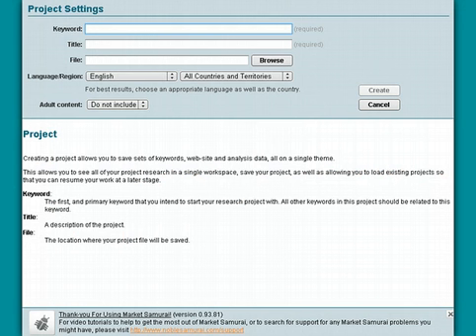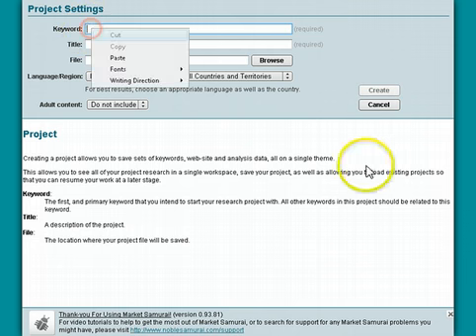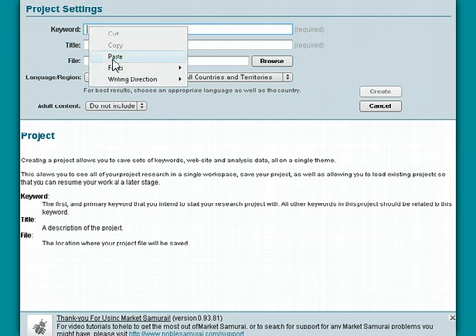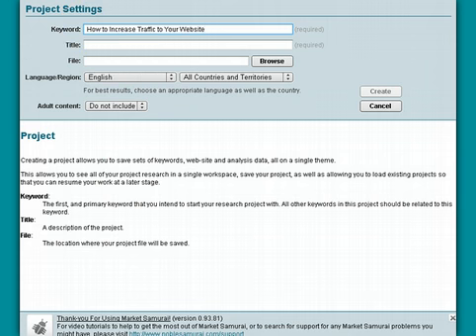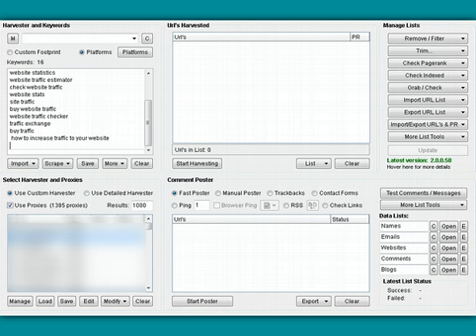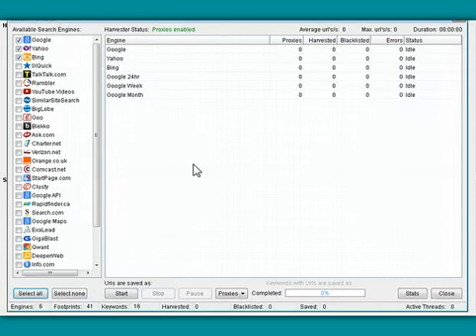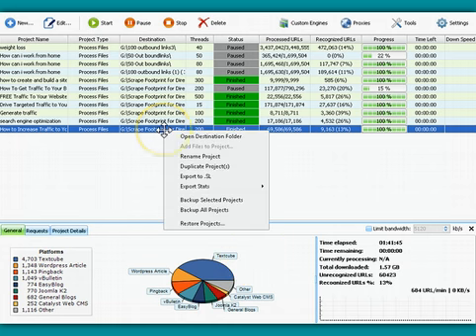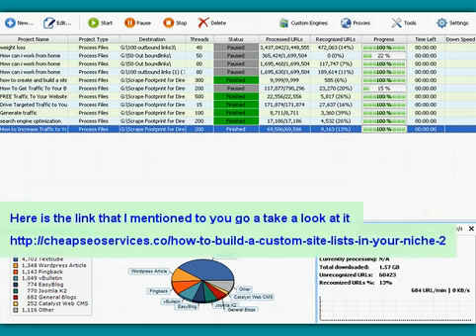How to Increase Traffic to Your Website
Hi I'm glad you're here on my video How to Increase Traffic to Your Website My Name is Mark Hanks And I'm going to share with you

How to Increase Traffic to Your Website with YouTube video

I use this software called Market Samurai to help me get my Keywords now I'll take

the keyword that I am ranking for how to increase traffic to your website and now

click on create now you see Keyword research. Click on it now Gernerate Keywords

This will take a minate it goes to the google keywords planner and it will pull

from there now here's the keywords that are relevant to our keywords that we are

going to rank for in YouTube as you can see there is 604 but we want to break this

down even more.

We want to get the Golden Keywords that we can build our traffic on so click on the

keyword analyzers so we can get the Golden Keywords that we need as you can see

there are 16 Golden Keyworlds that are gonna be high quality keyword's to build are

platforms to get us traffic to our YouTube video.

Now I'm going to use anther software that I use to help me out and that is Scrape

Box and I will take those 16 Golden Keywords and placed them here and now we are

going to start harvesting from the 16 golden keywords.

So we can build this platform se we can build traffic to are YouTube video. You can

see the search engine here now I'm going to use (1) Google (2) yahoo (3) Being (4)

Google 24 hours (5) Google week (6) Google for the month Now we are going to start

harvesting and It will start bringing them in and give it a second to see

And now we will go over to google to see if there is a video there and see if we

can put one ther and this will help me out as well and we will go back to scrape

box to see how the harvester is doing. And for the sake of this video I'm going to

cut it short and stop the harvesting so we can get to the next step how I build

this platform

We are going to use another addon that comes with scrape box that is going to get

even more done and we should be able to have a pretty good size list this is link

Extractor Now I'm going to use one more software that will take a moment to

building the platforms off of what we have collected and I will builld the site

list from that and put id in any software that you have that will build on these

platfoms this is how to increase traffic to your website.

so you can get the latest video that I have made

Create confident toward Which includes, Favorite and Proportion this online video